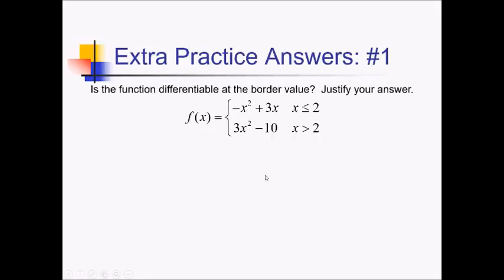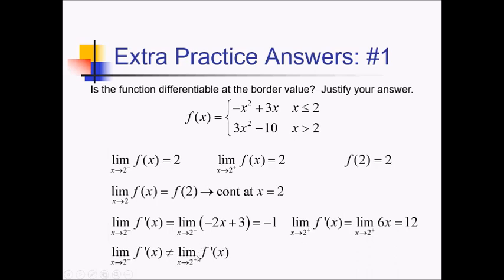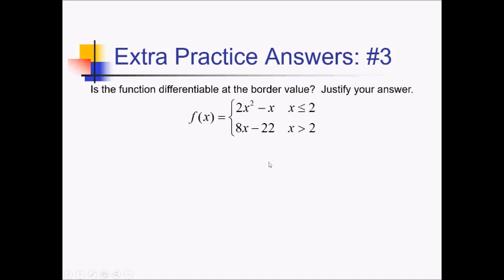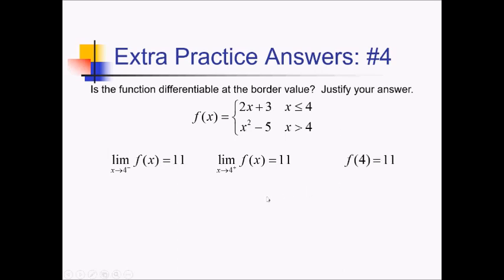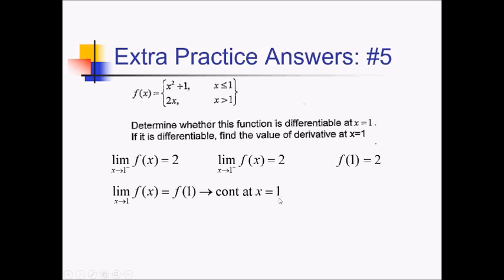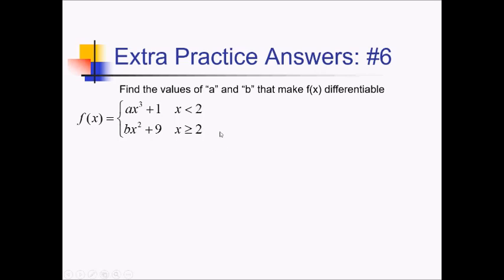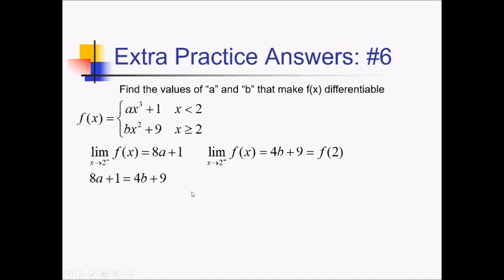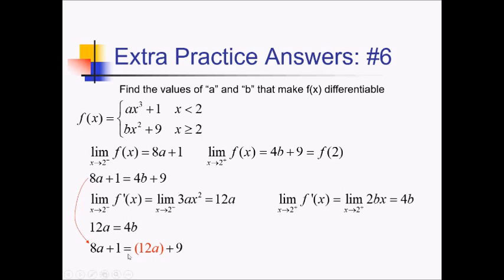Differentiability - Part 2: Problem Set #4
Worked problems showing how to determine if a piecewise function is differentiable and find missing constants that make a piecewise function differentiable.

Go here for a PDF and handout to go along with this video